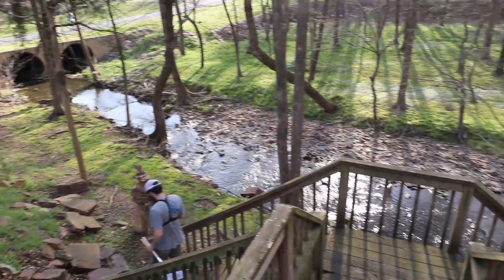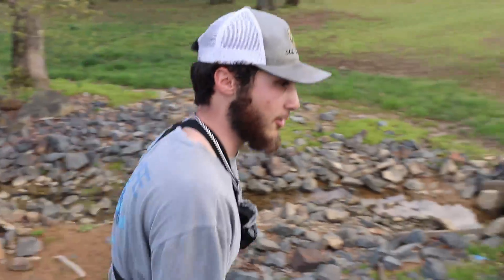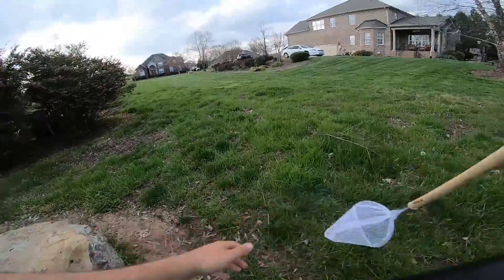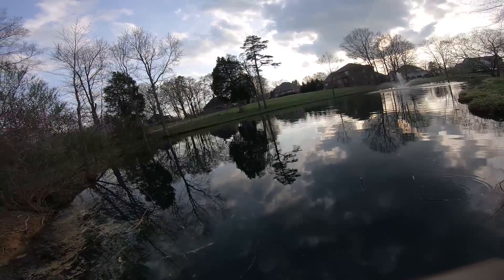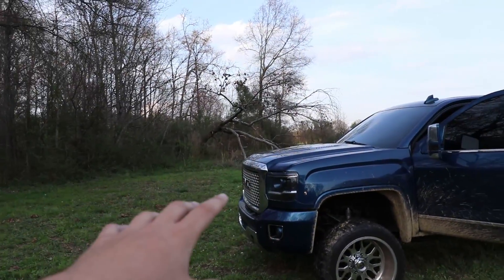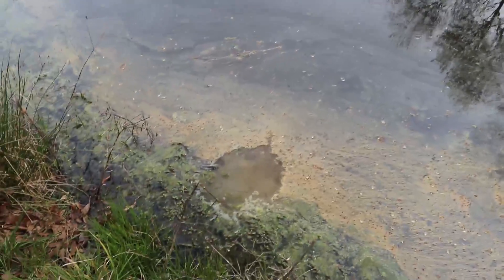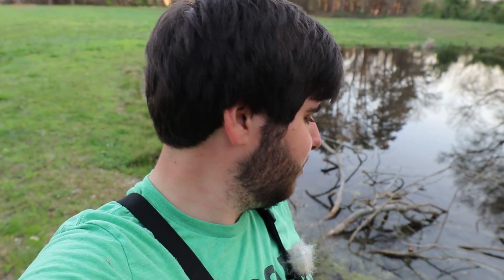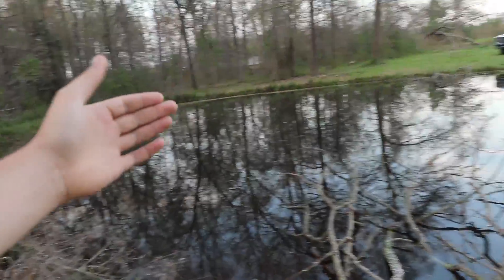CATCHING & STOCKING LIVE BAIT In My BACKYARD POND!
Finally getting around to building the pond up and adding a TON of new bait to this awesome little pond!

Braydon Price
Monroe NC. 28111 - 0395